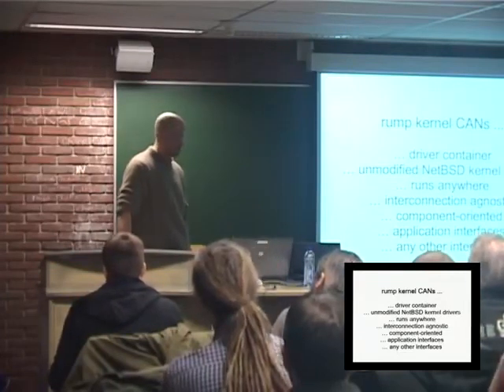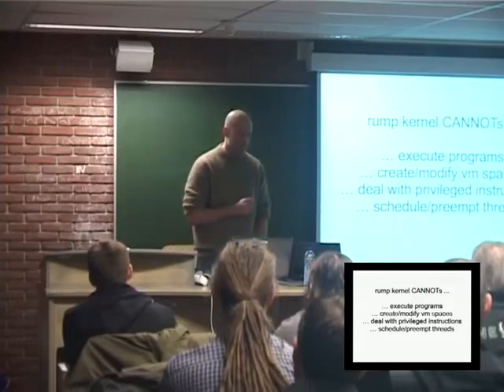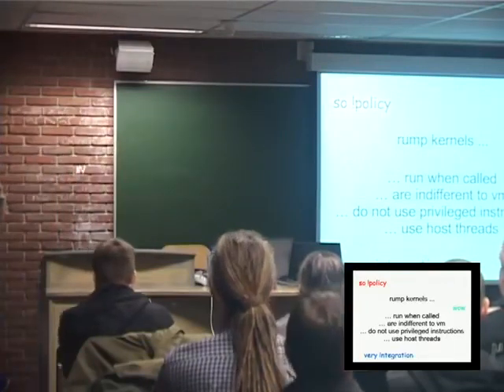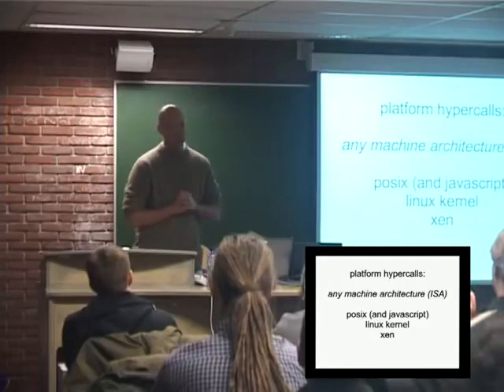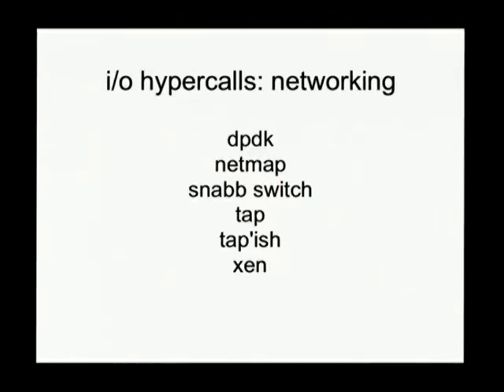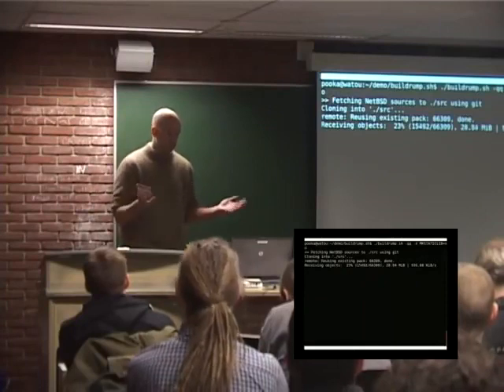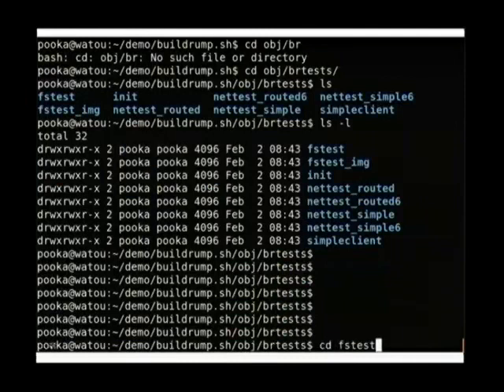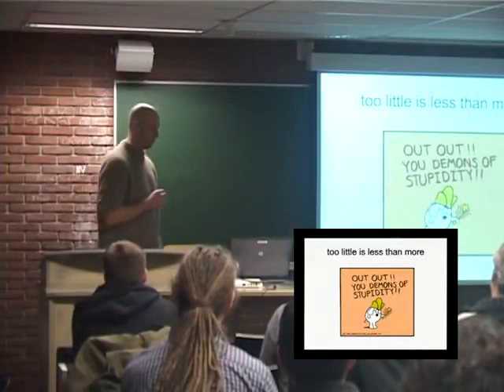Rump Kernels, Just Components 2